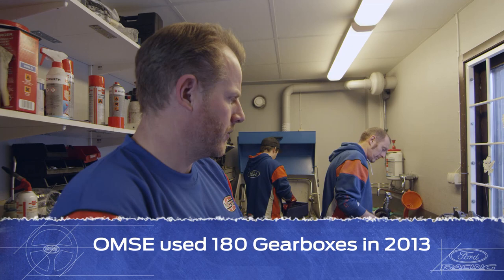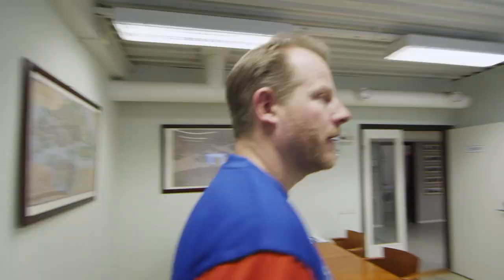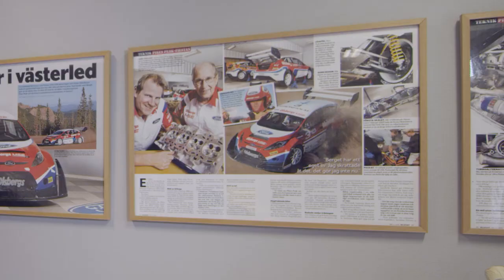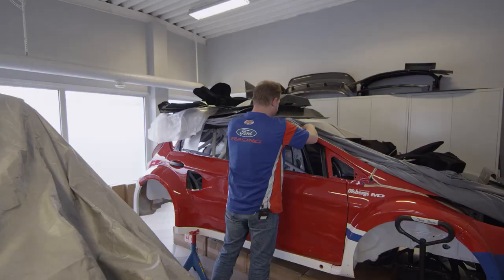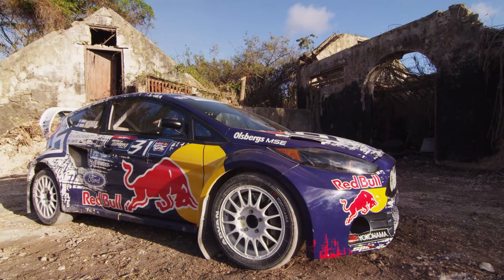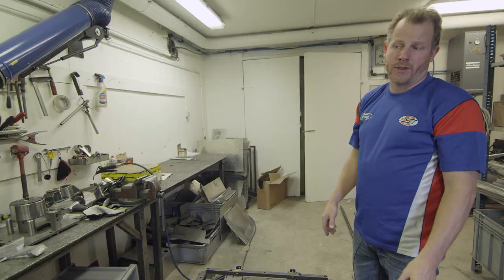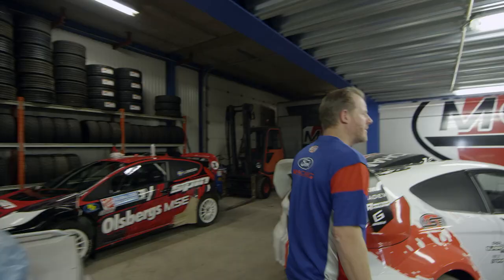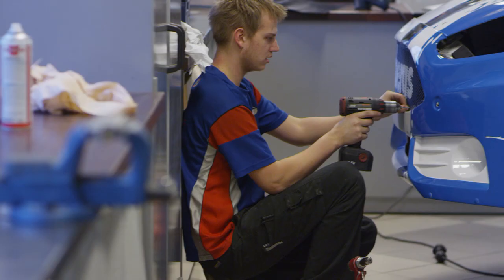Ford Racing All-Access: Olsbergs MSE | Rallycross | Ford Performance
Andreas Eriksson  gives you an All-Access tour Olsbergs MSE’s Rallycar Shop in Sweden

About Rallycross:
Global Rallycross events offer a unique and unparalleled viewing experience for fans at the track and watching broadcasts alike. Events are designed to produce the fastest and most exciting racing in all of motorsports, without lengthy breaks in the action.